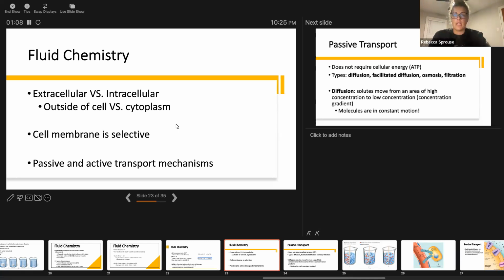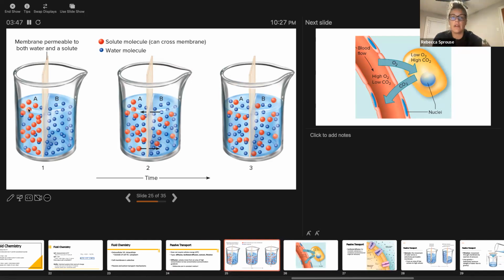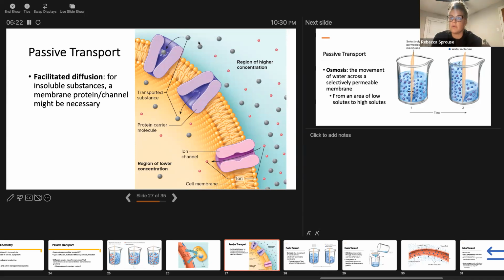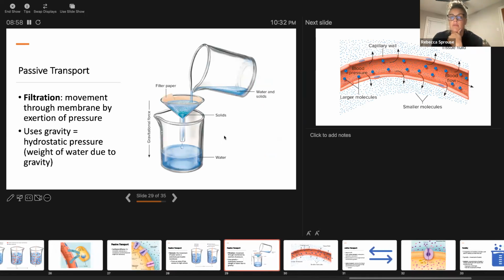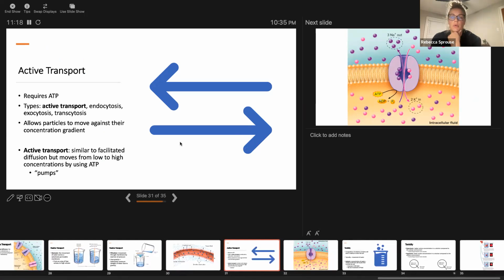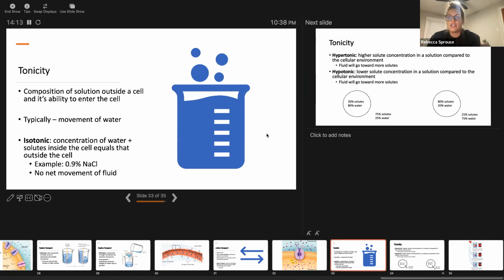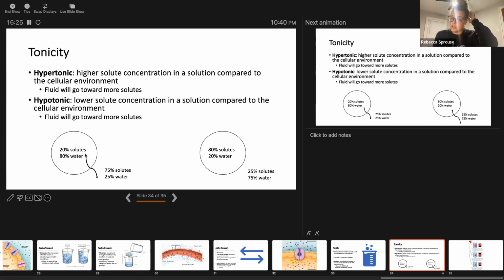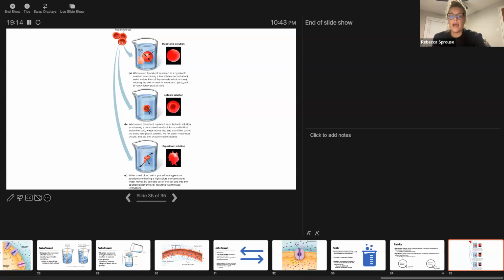BIOL216: Module 1, Part 3